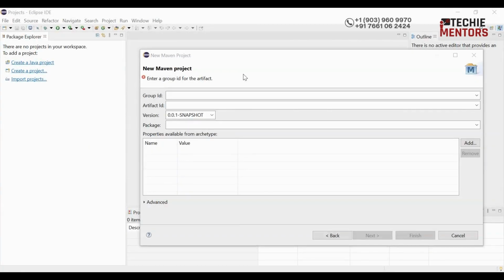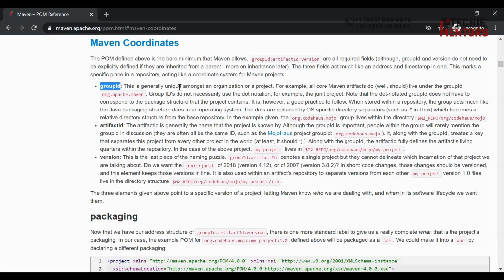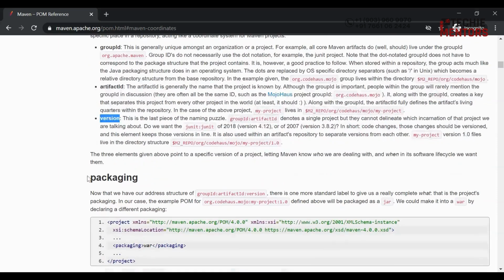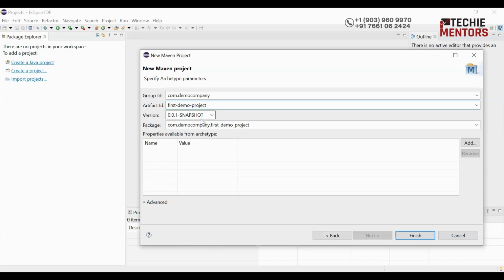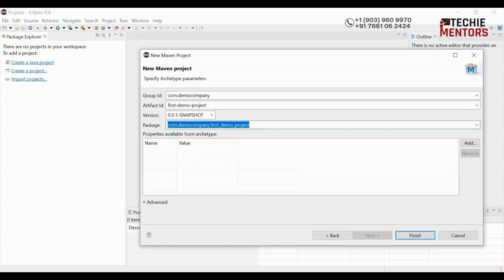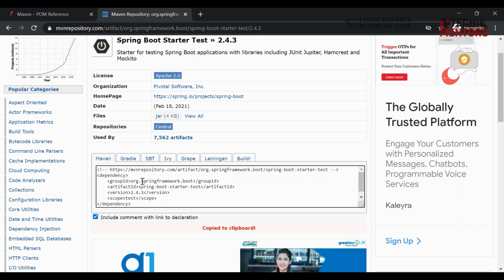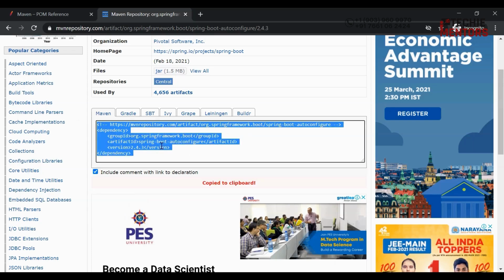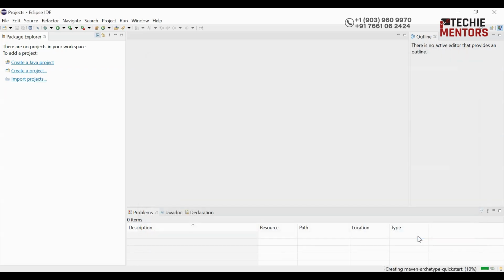techiementors - DevOps Course - Video 20| Maven Coordinates